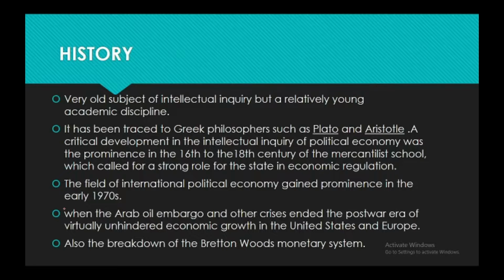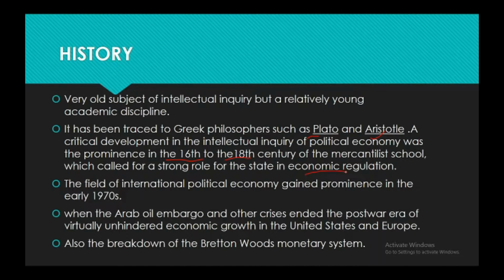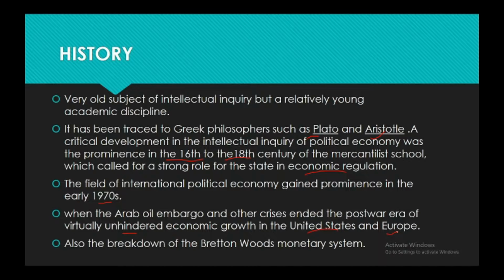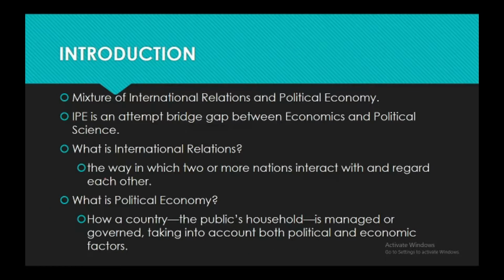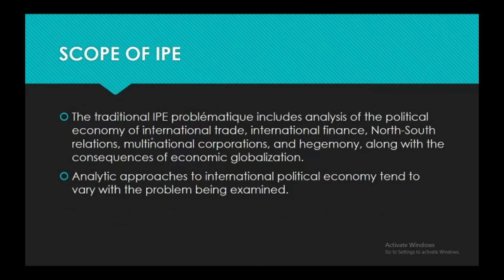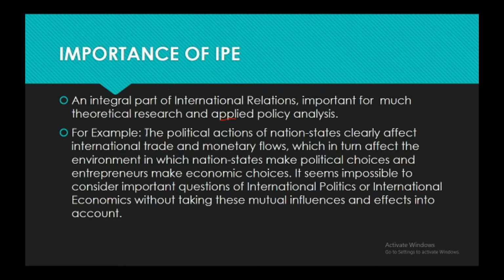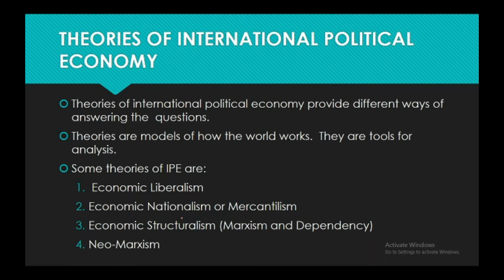International Political Economy |Concept |History |Scope |Importance and Theories of IPE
In this video i discuss following questions:
What is International Political Economy?
What is its history?
What is the basic Concept of IPE?
What is the scope of IPE?
Why it is important?
What are the theories of IPE?